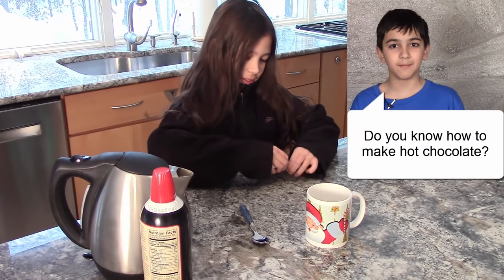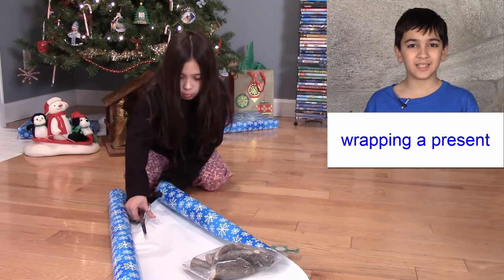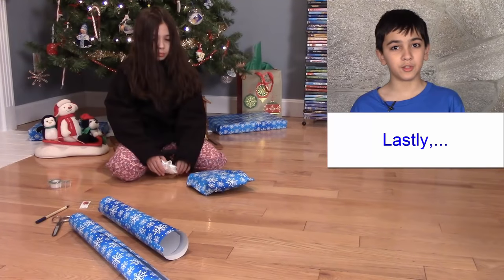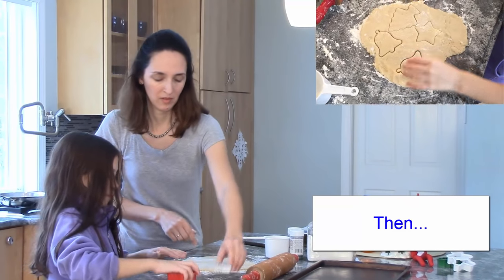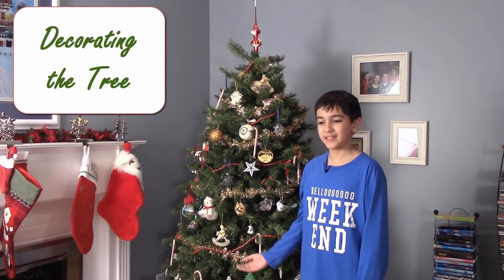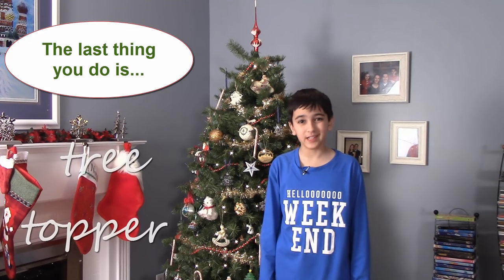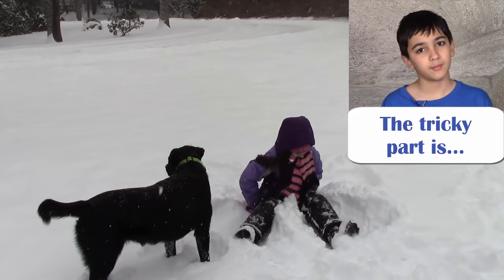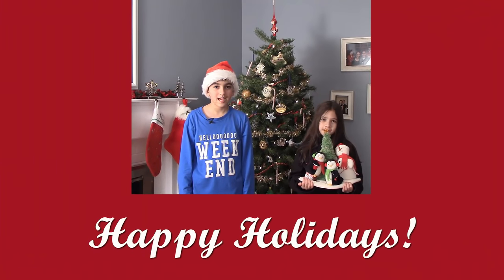Sequence Words to Describe a Process in English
Need captions? Click on CC.
for practice and useful resources.

Index:
0:01 How to make hot chocolate
0:44 Lesson title
0:57 How to wrap a present
1:54 How to make holiday cookies
3:16 How to decorate a Christmas tree
4:03 How to make a snow angel
5:03 How to sled ride (Your turn!)
5:26 Lesson ending

Follow me on Simor and learn academic vocabulary, writing skills, and more. I’m in the English Room.

ABOUT ME:
Former classroom teacher. Published author. Online instructor. I've been online since 2007, posting videos for students, blogging for teachers, and providing different forms of language support. My goal is to make language studies enjoyable and productive.